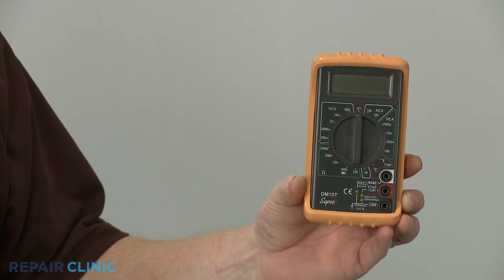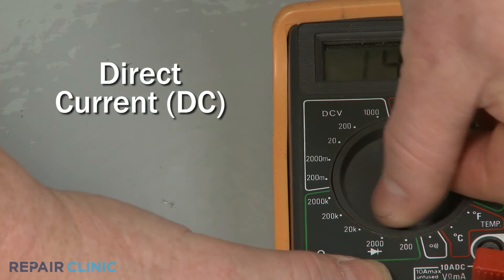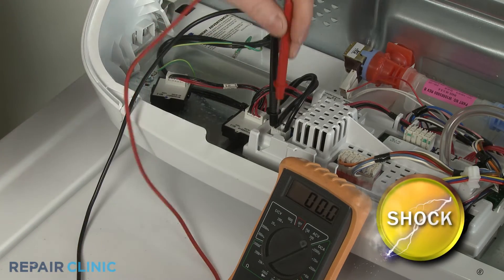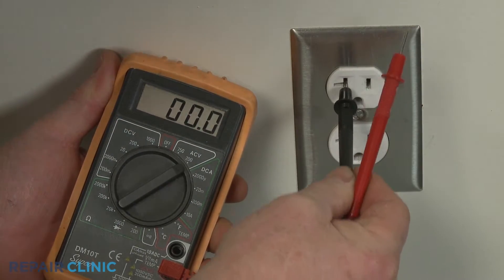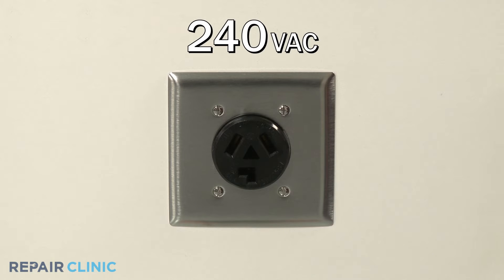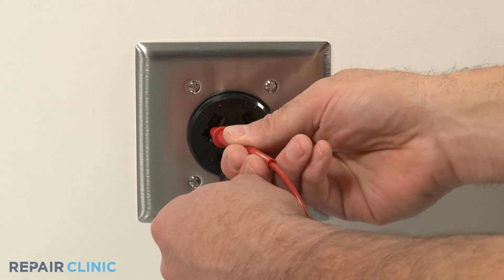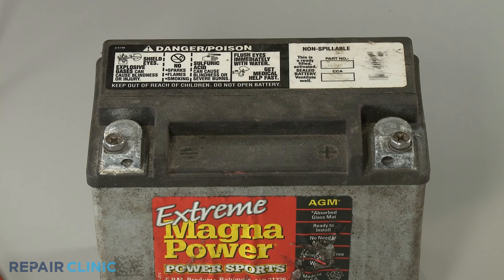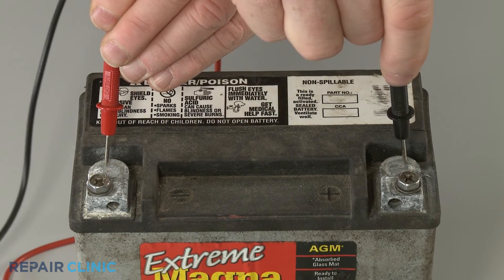Testing For Voltage With A Multimeter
Unsure if your appliances are receiving proper voltage? You can use a multimeter to test your home's voltage.